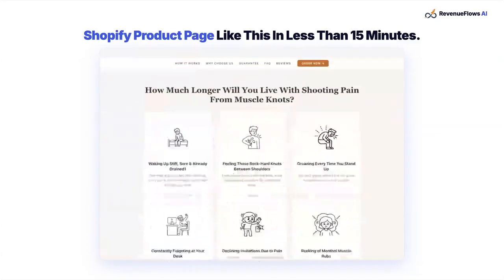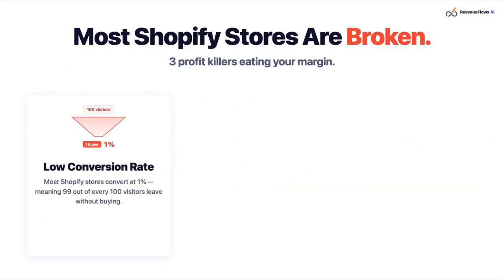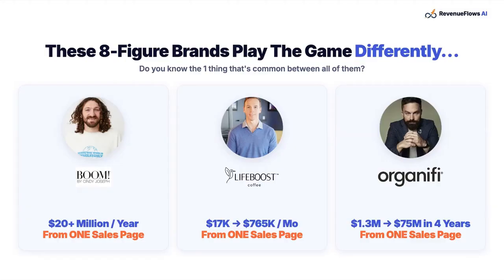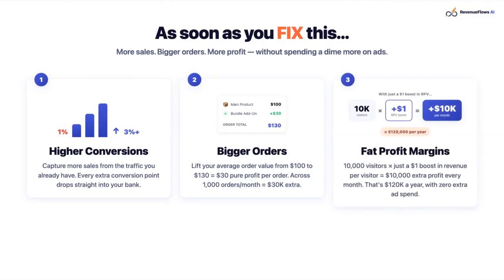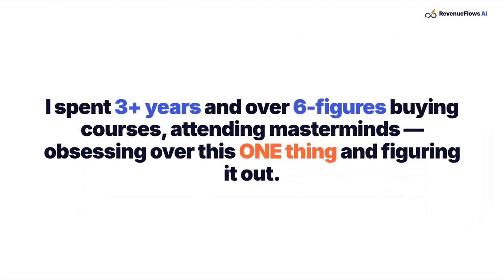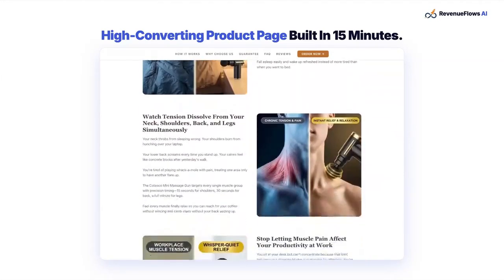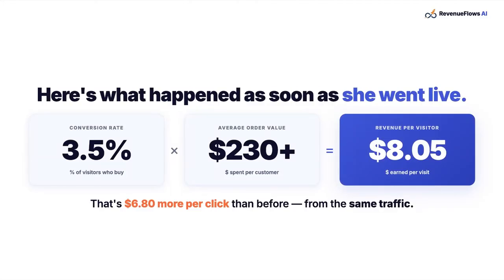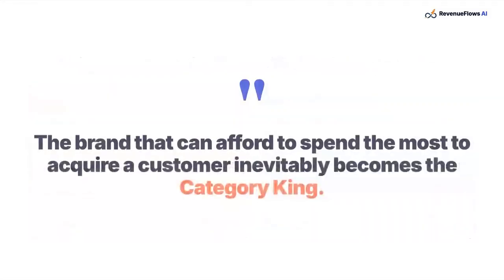Turn Amazon Listings Into Shopify Conversions Fast